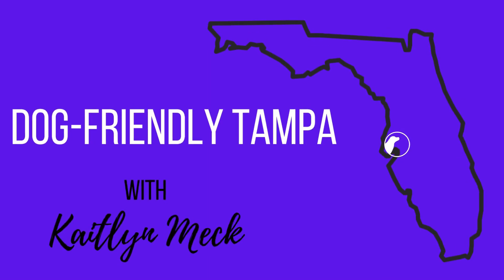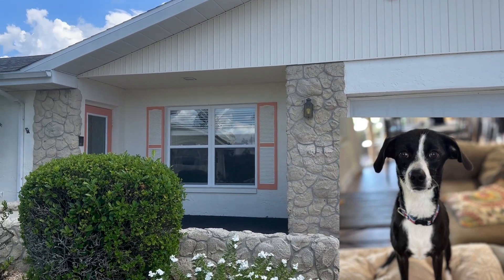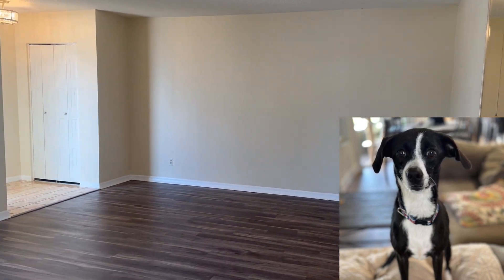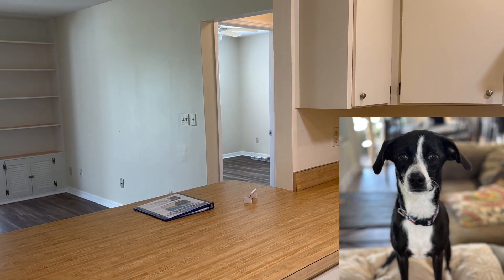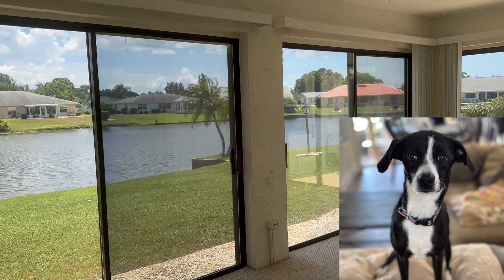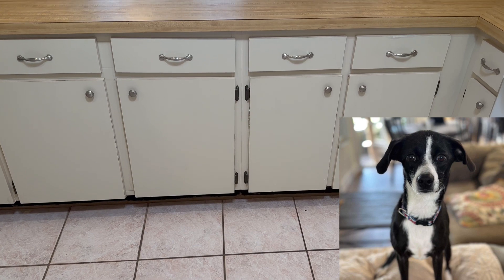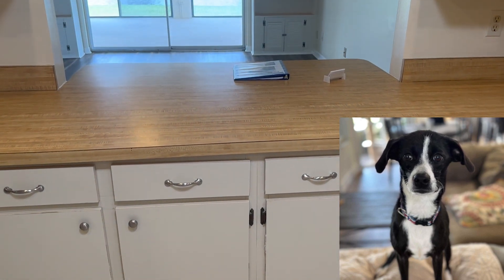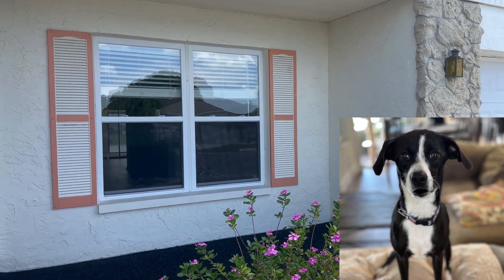Sun City Center, FL Home | Dog Friendly Tampa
Here in dog friendly Tampa, we have pup tour guides, and tons of pet friendly homes! Check out this Sun City Center Home for Sale, with a tour of 104 Cactusflower Ln. #.45, Sun City Center, FL.
Animal Luvr's Dream rescue, where Ruby and tons of other pets are available for adoption now

Ready to make a move to the Tampa area?
Not quite ready to chat?
Hi! I'm Kaitlyn, a Real Estate Agent in the Tampa Bay area, born and raised right here in the Riverview area. I love to help people find the home of their (and their dog's) dreams. I also love crafts, yoga, and auto sports (mostly drag racing).
If you aren't ready to buy a home, but still think my videos are helpful, of course I'd love for you to share, but also if you feel inclined, you can buy me a coffee (or a book!)